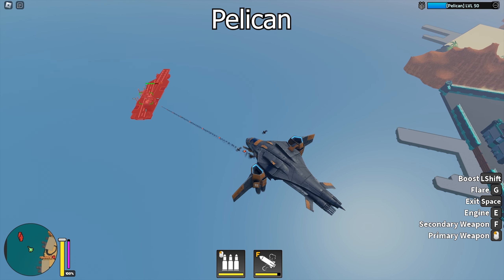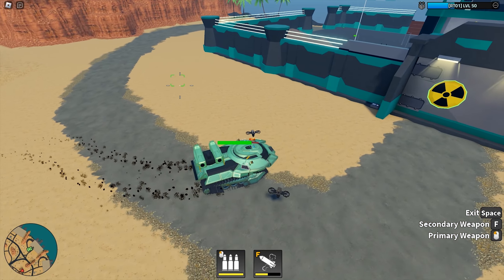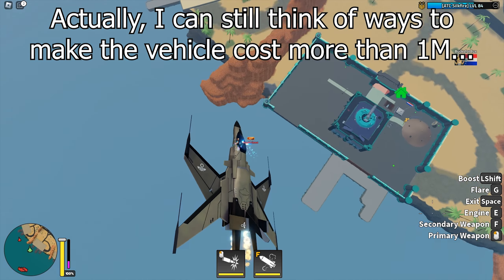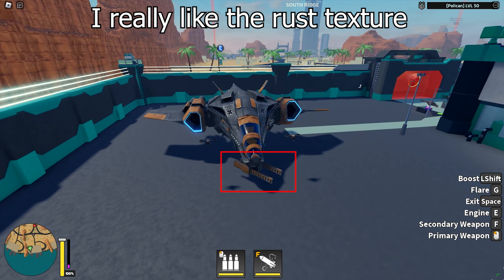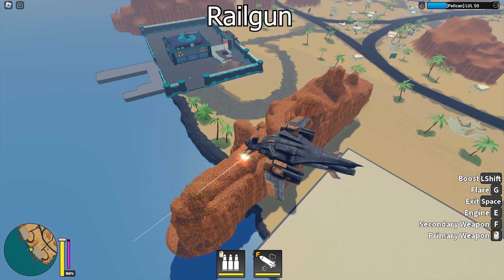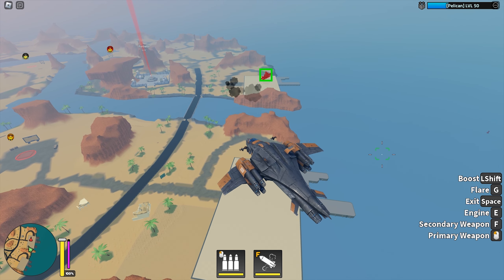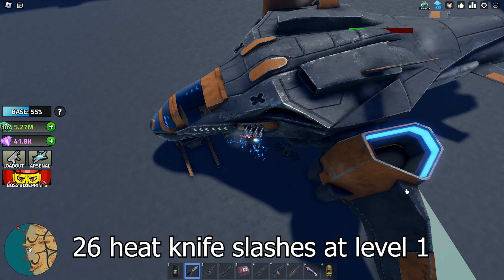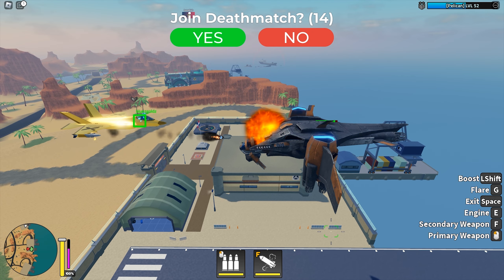Pelican Gunship With Double Railgun In Military Tycoon Roblox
This video is on the Pelican Gunship in Roblox Military Tycoon
The Pelican Gunship Update is introduced sometime during the weekend of 27 July and 28 July 2024 Military Tycoon update
Another return of old vehicles, PHL03 and RT-01
New Elite shop update in Military Tycoon Roblox!
The Pelican Gunship is from the new elite shop update
I will also be showcasing the Pelican Gunship in Military Tycoon

Credits